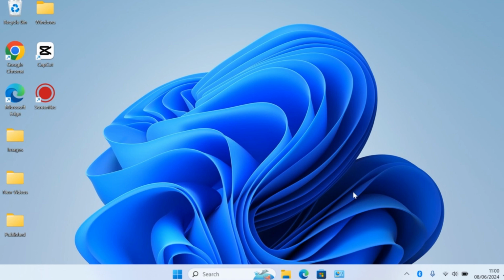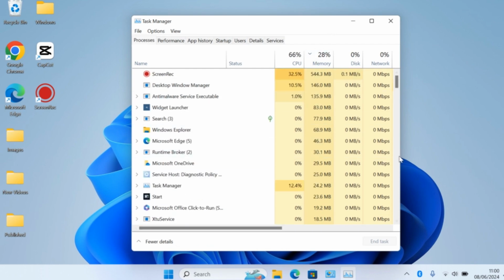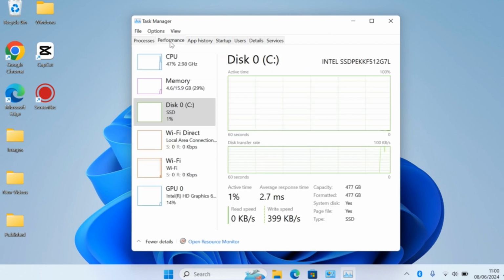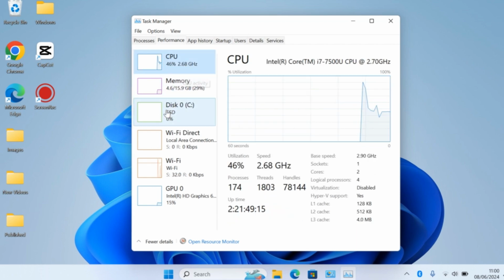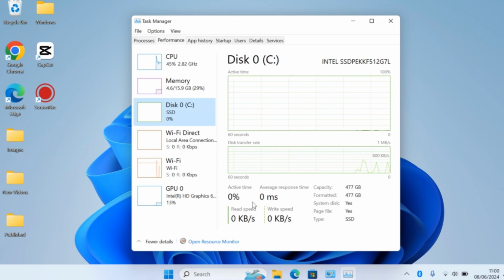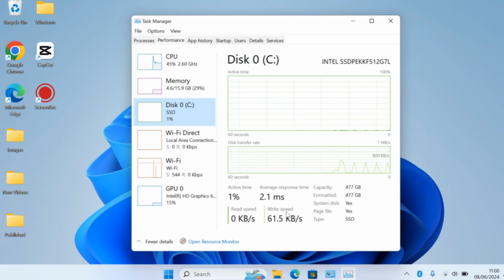How to Check SSD Read and Write Speed in Windows 11 & 10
In this video, you will learn how to check read and write speed in Windows 11 and Windows. You will know how to see your Windows SSD Read speed and wrote speed including the GPU.